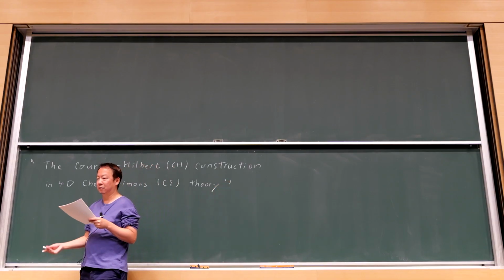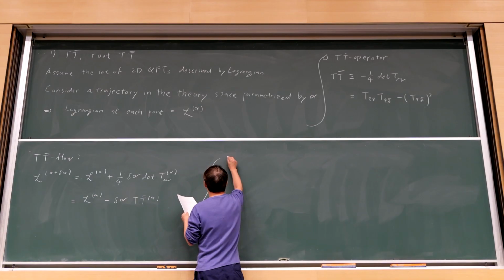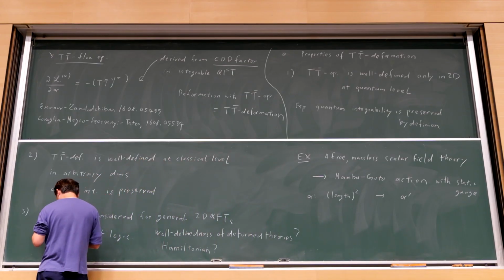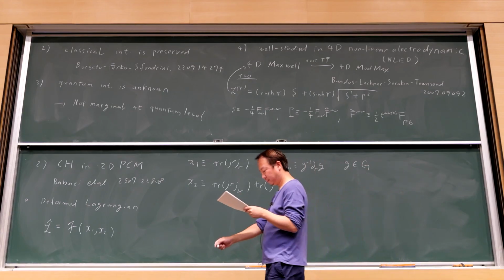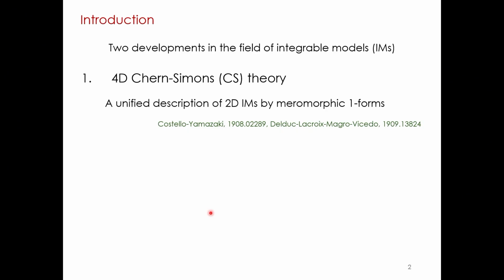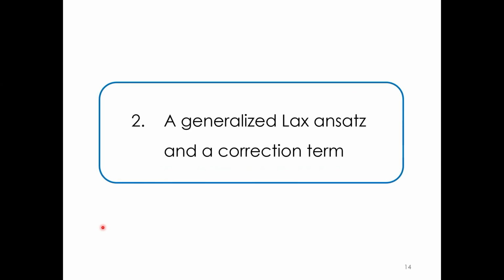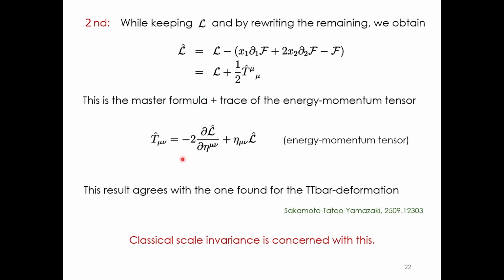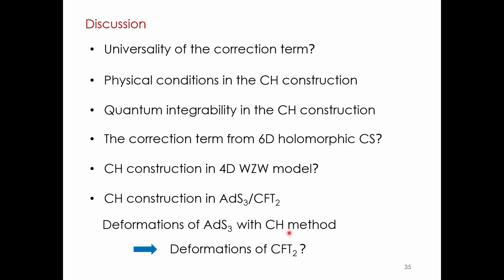Kentaroh Yoshida: The Courant-Hilbert construction in 4D Chern-Simons theory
Nagoya IAR workshop on
Unification of Integrable Systems
27～29 October, 2025 at Nagoya University and Online